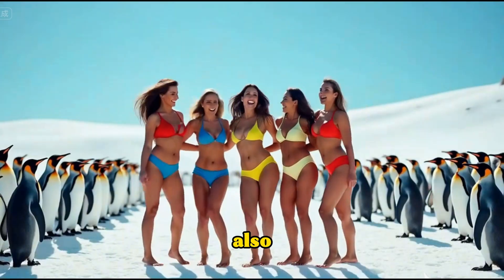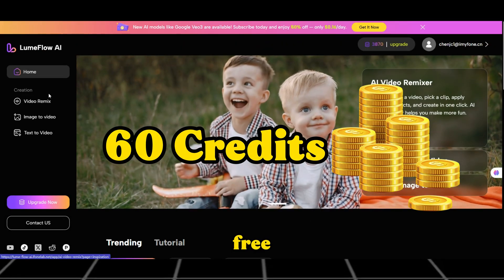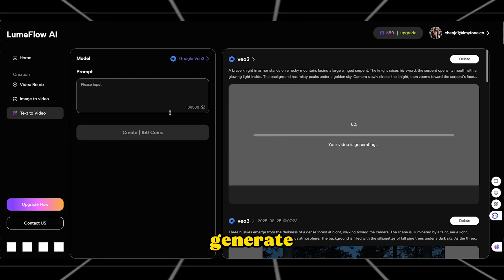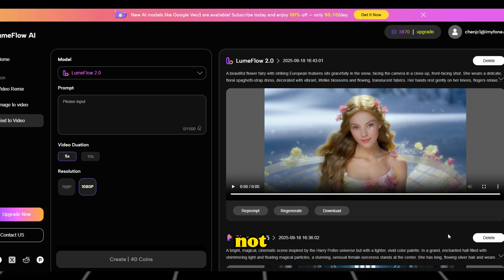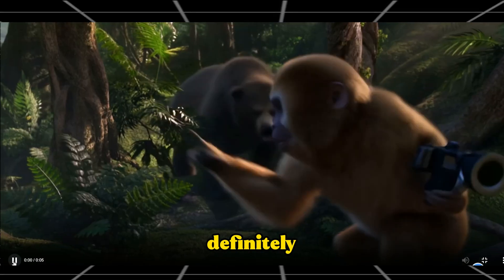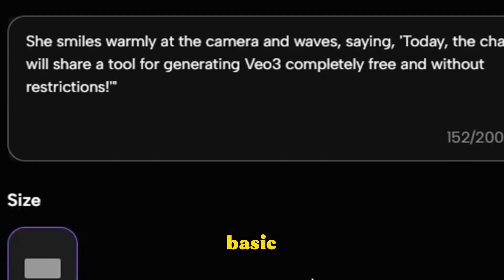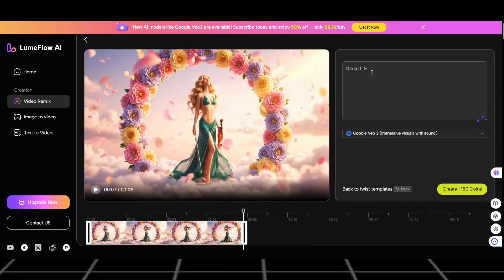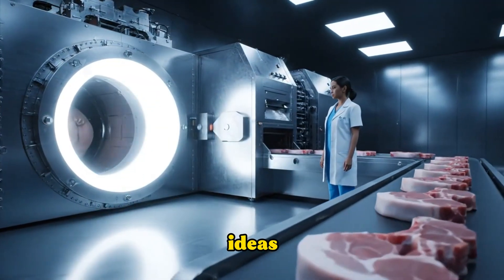BEST AI Video Generator | Creates Unlimited AI Videos (1 Month FREE Giveaway)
This video will showcase LumeFlow AI, a free and unlimited AI video generator that delivers video quality on par with VEO 3, along with other models like Kling AI, Pixverse AI, and Vidu AI! 👉Try 𝐋𝐮𝐦𝐞𝐅𝐥𝐨𝐰 𝐀𝐈 for free

Timestamps:
0:00 Intro-LumeFlow AI
0:43 Free gift code for a one-month subscription
1:10 Text To Video With LumeFlow AI
4:18 Image To Video WIth LumeFlow AI
5:18 Remix Video With  LumeFlow AI
6:38 Giveaway!

Rules: Follow this channel, like this video, and comment "amazing tool" along with your experience in the comment section.
The comment with the most likes will win a free one-month subscription code! So join in now!
Deadline: By October 20th
Distribution Rules: Winners should send their email via private message to iMyFone's Facebook account: iMyFone Facebook